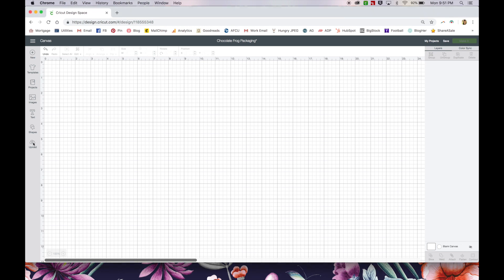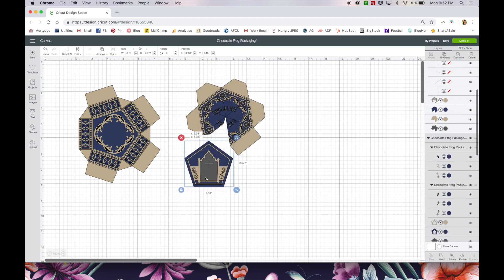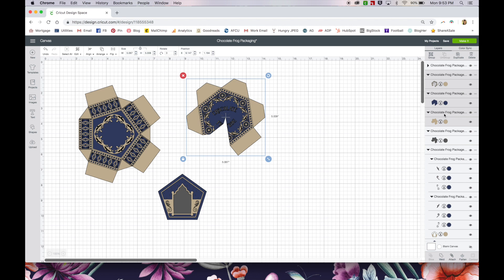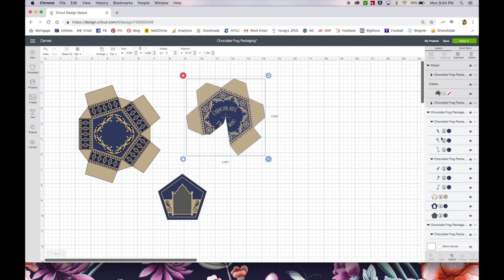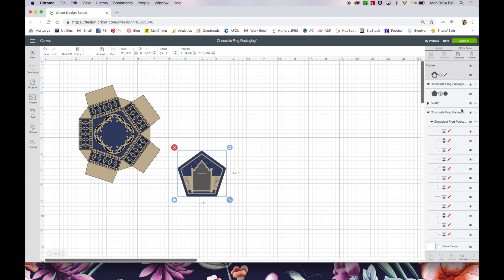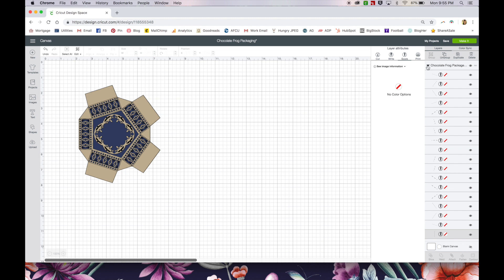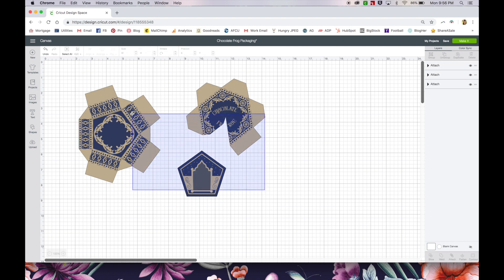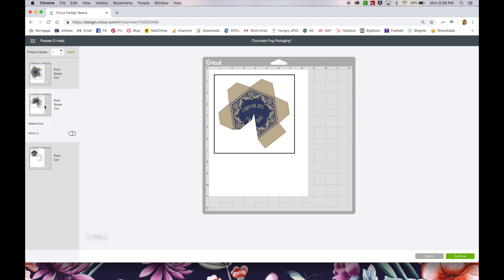How to Prep “Print then Cut” Files with Score Marks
In this tutorial, I show you how to prep “print then cut” files with score marks. Learn how to set up complex design files involving multiple steps in Cricut Design Space.